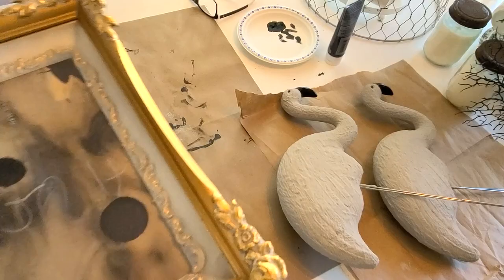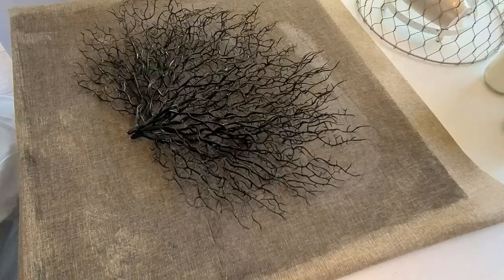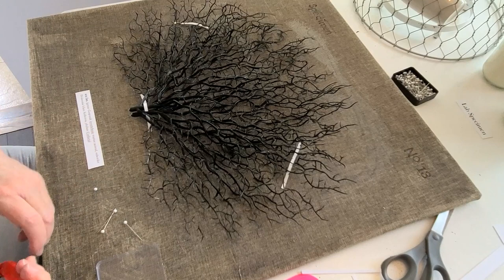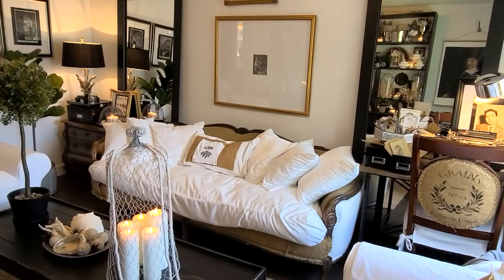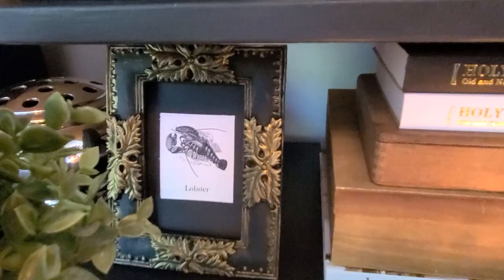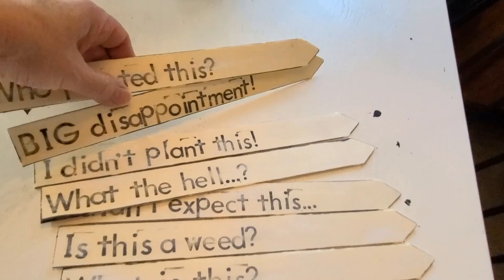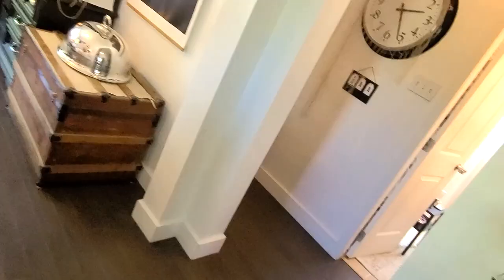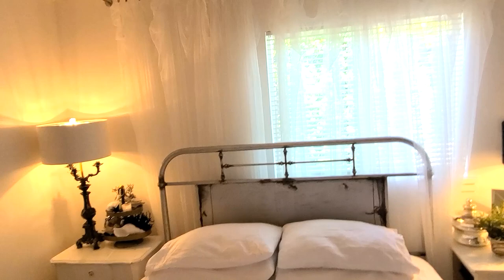Project Not Your Ordinary Farmhouse Summer 2022 DIY Transformations and Cheap & Fabulous Décor Ideas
Some fun Summer DIY Transformations and a bunch of cheap and fabulous summer décor ideas to inspire you! I use thrift store and dollar store items in my  DIY transformations. Anyone can do these projects and anyone can adopt these cheap and easy ideas for their own summer décor. Enjoy!